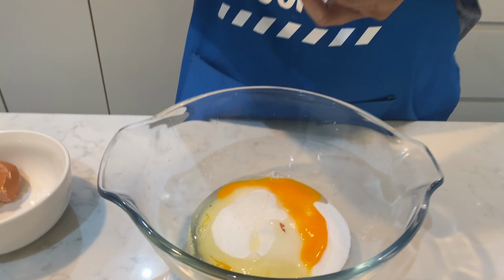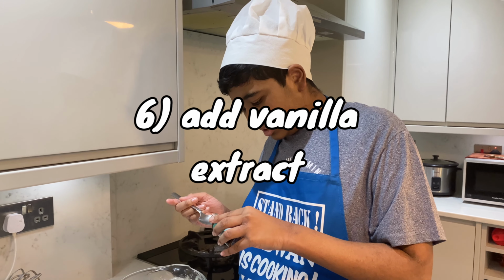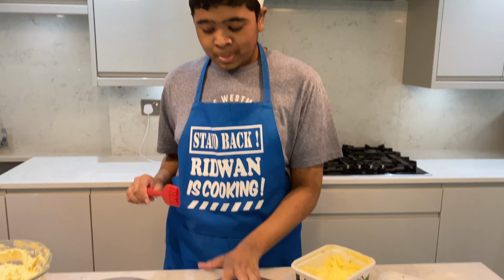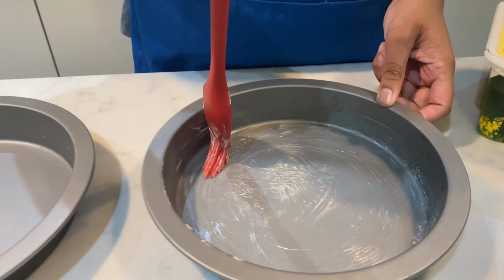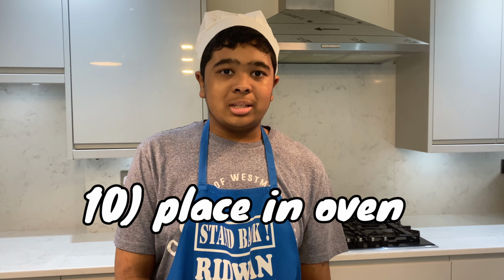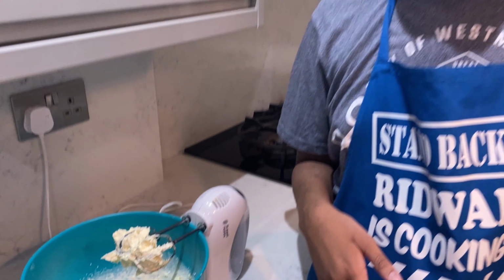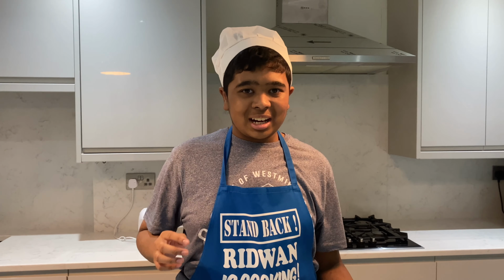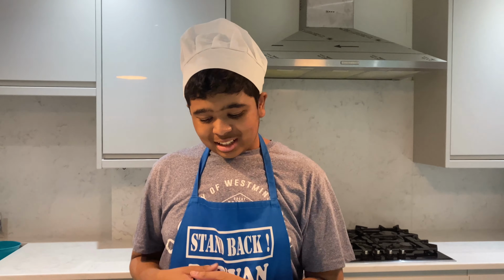How to Make The BEST Victoria Sponge Cake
Hello guys, today I have got a baking video for you guys! This Lush Victoria Sponge Cake recipe will blow your minds! IT is the best recipe ever! and with this you can easily make yourself a lovely Victoria Sponge Cake Dessert!

Ingredients:
-225g stork
-225g caster sugar
-225g self raising flour
-4 eggs
-1 tbsp vanilla extract
-2 tbsp strawberry jam
-300ml double cream
-1 tbsp icing sugar

Hope you guys enjoyed this video, HAPPY BAKING :))